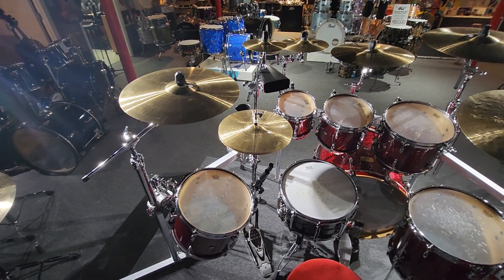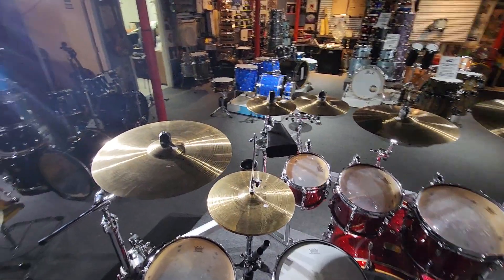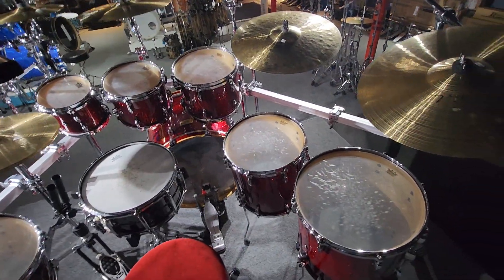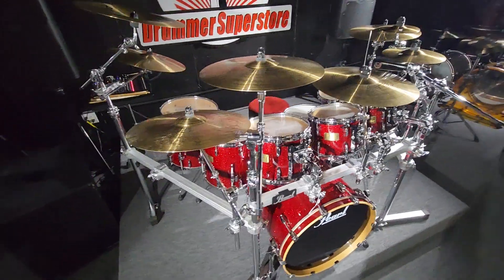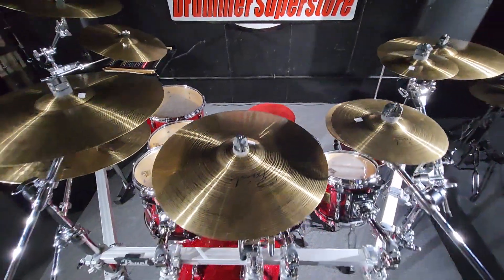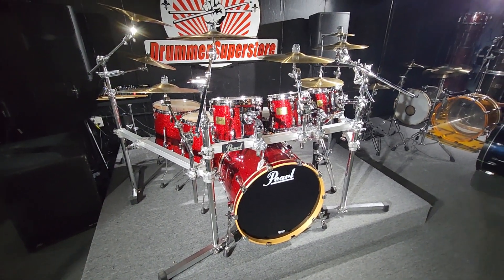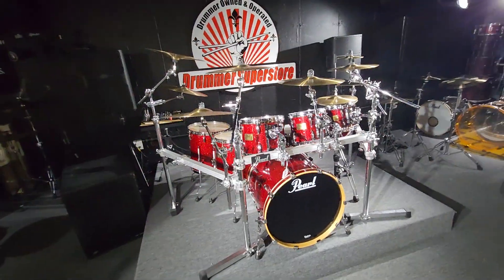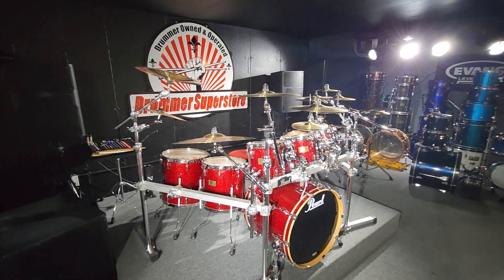October 4, 2023